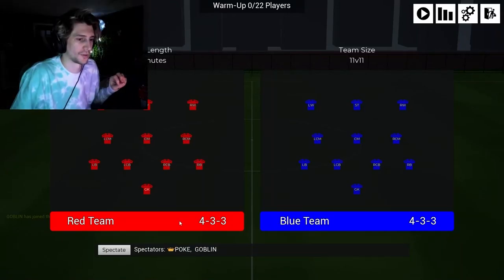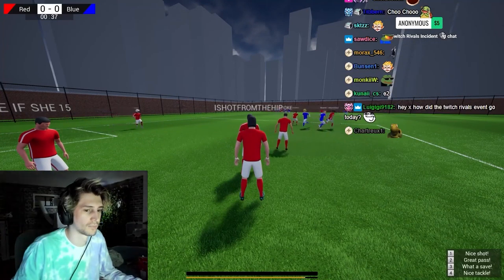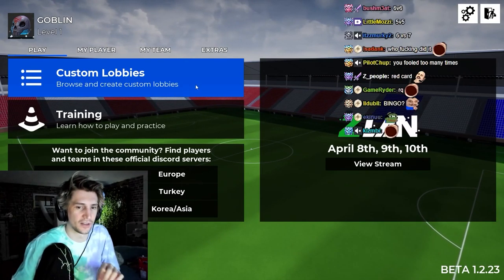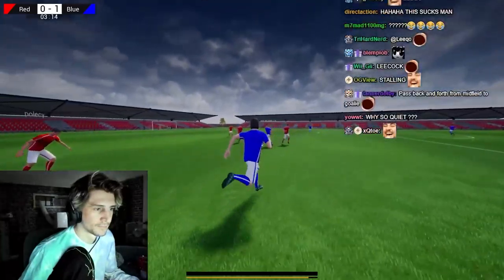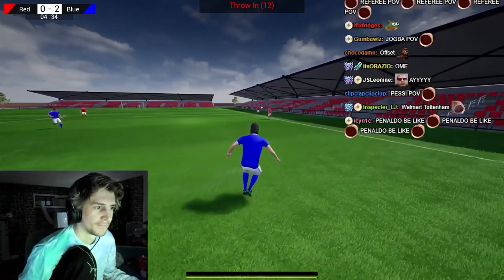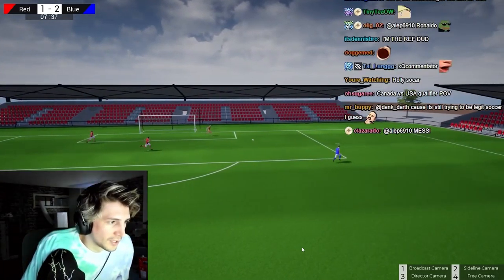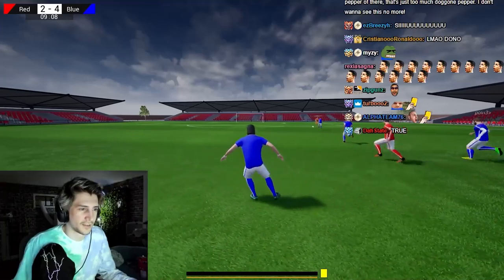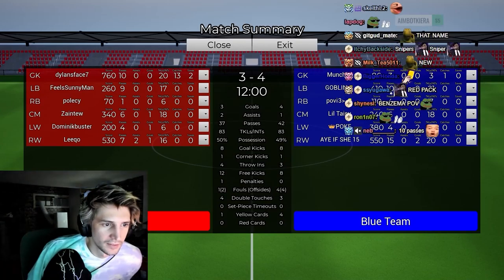xQc Plays Pro Soccer Online For The First Time W/Chat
Streaming every day on Twitch!